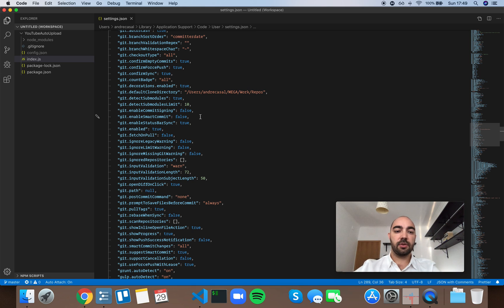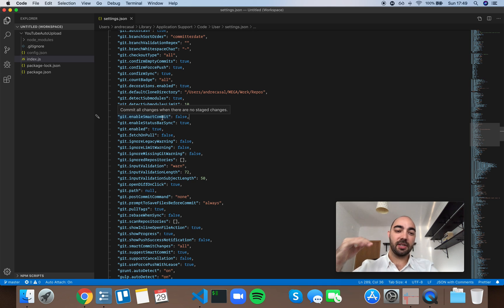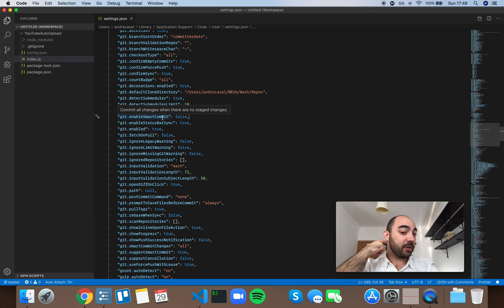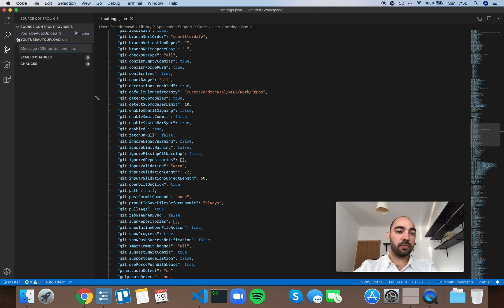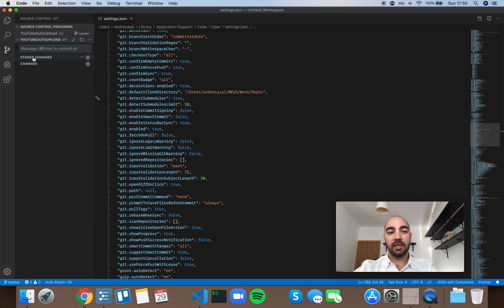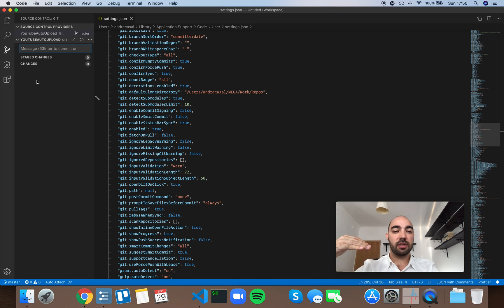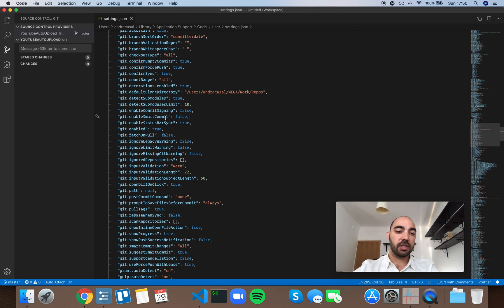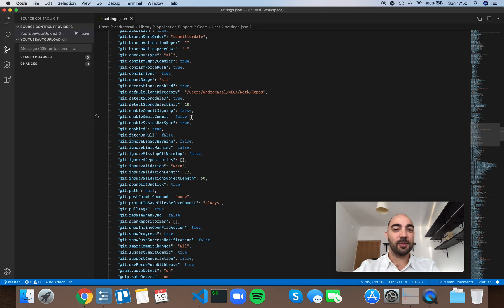VS Code Setting: git.enableSmartCommit